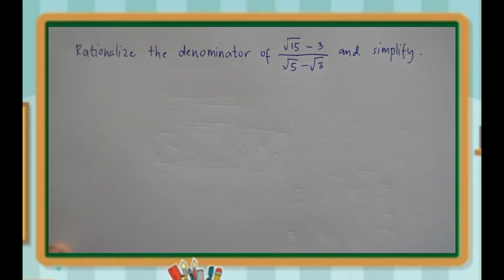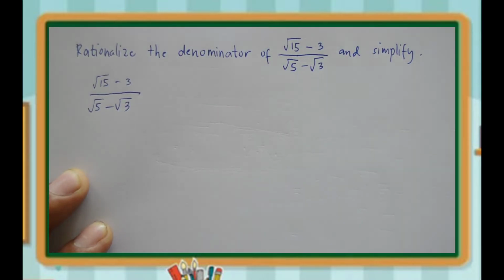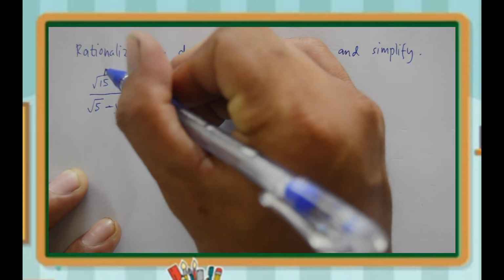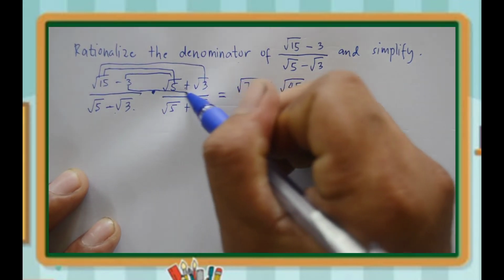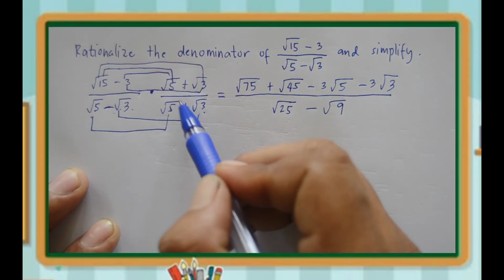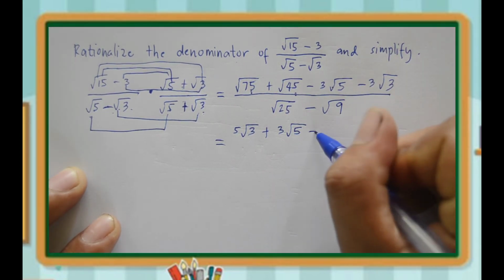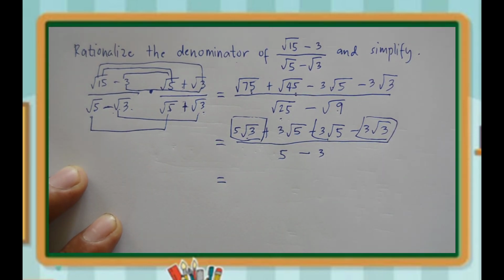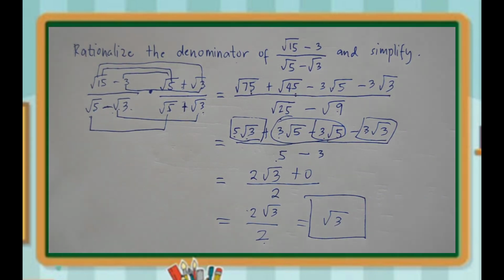November 8, 2021